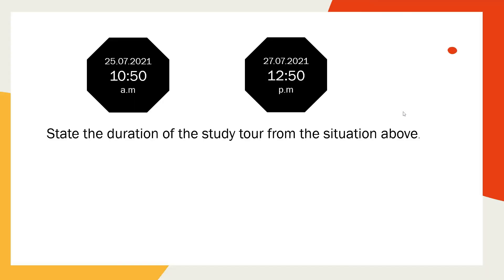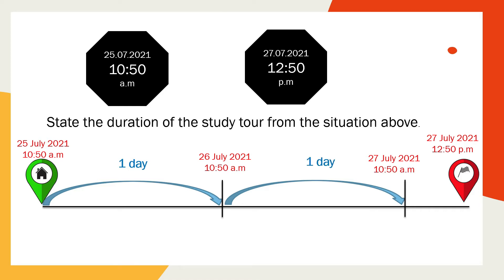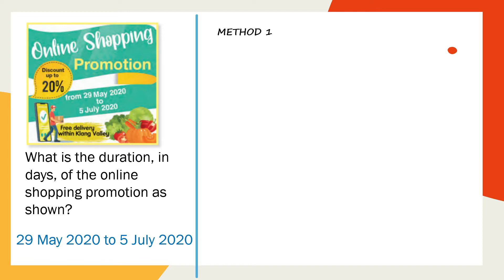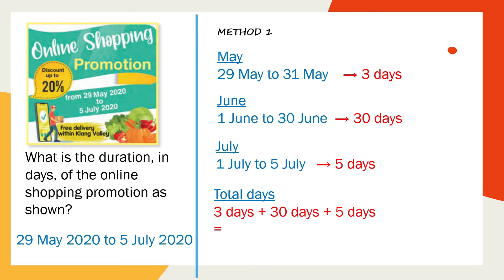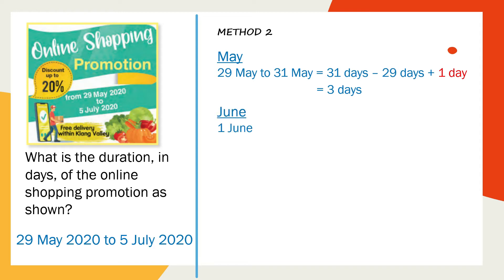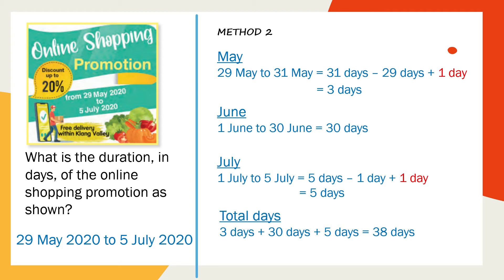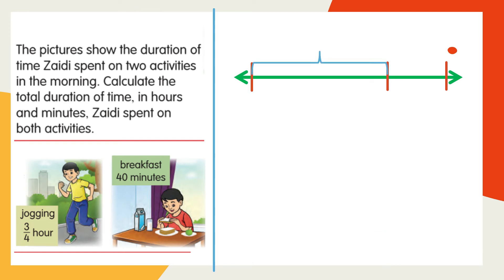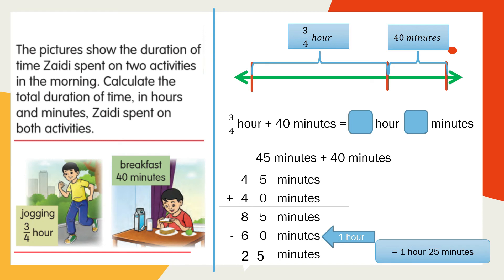TIME : DURATION AND PROBLEM SOLVING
TOPIC : TIME
4.1.1 Determine duration involving:
(i) Days and hours
(ii) Months and days
(iii) Years, months and days

4.4.1 Solve problems involving time in daily
situations